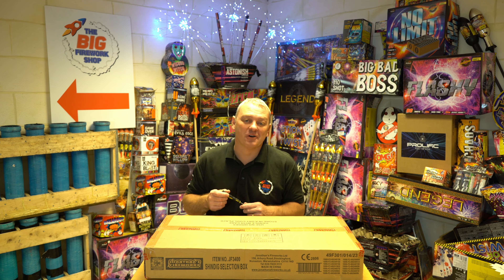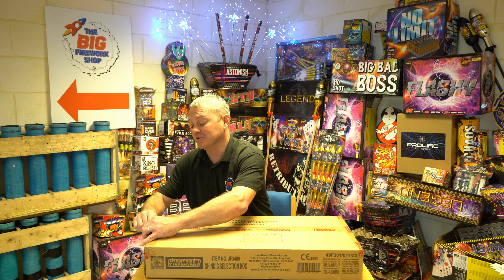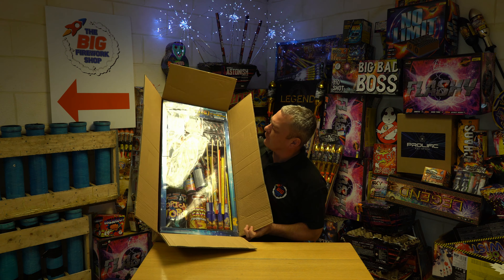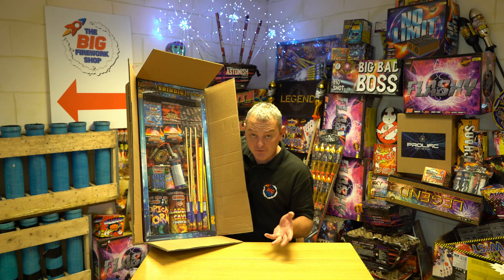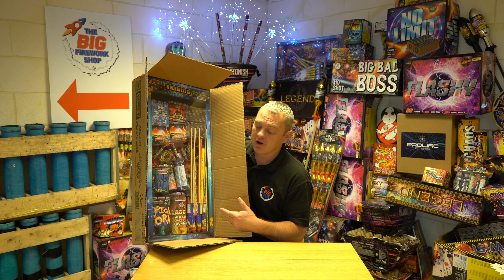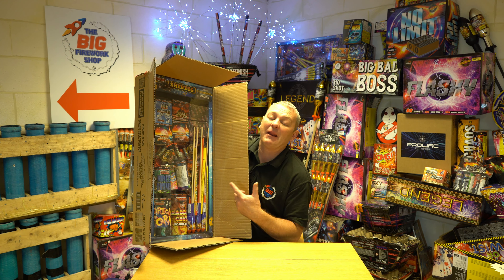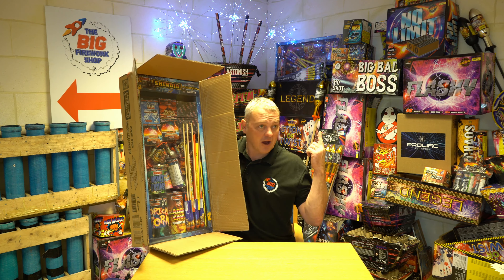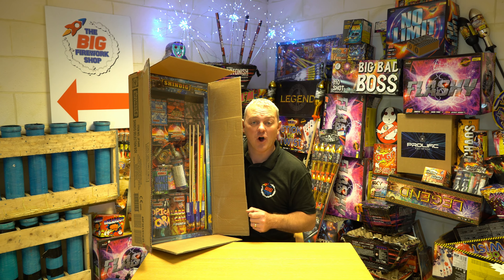Jonathan's Fireworks Shindig Selection Box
Jonathan's Fireworks Shindig Selection Box @BigFireworkShop Excellent larger boxes for better duration and effects. Combine with a pack of good rockets and sparklers for an astounding evening's entertainment.